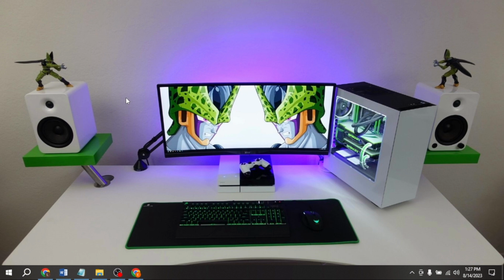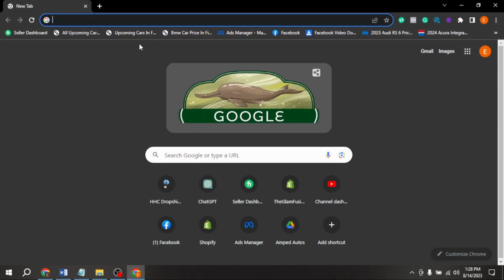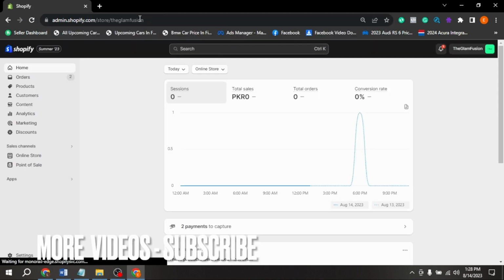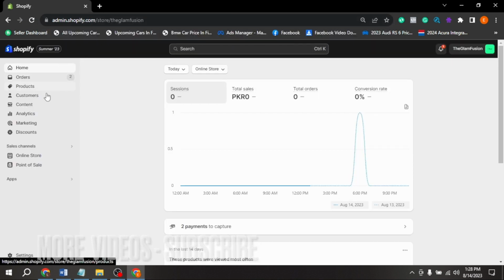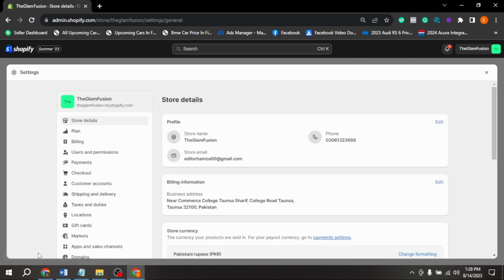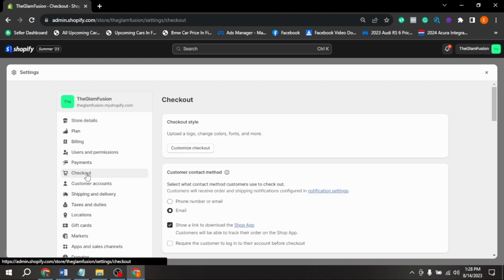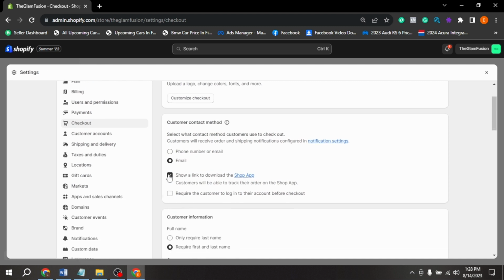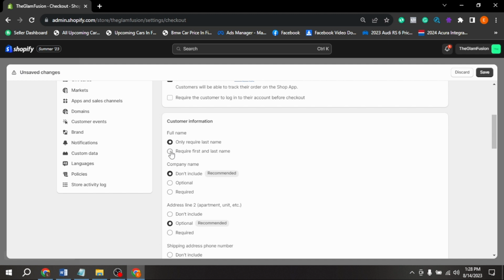✅ How To Customize Checkout In Shopify Store 🔴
About this tutorial:

Get in touch!